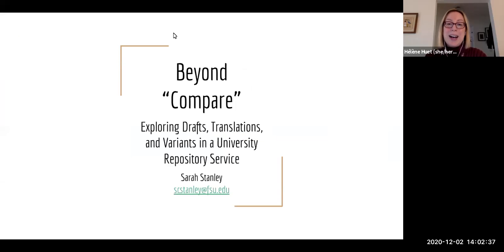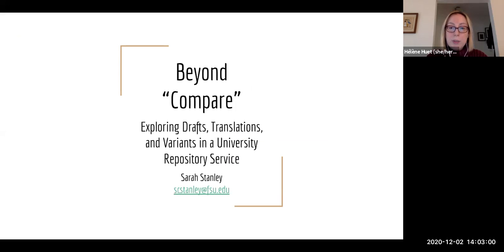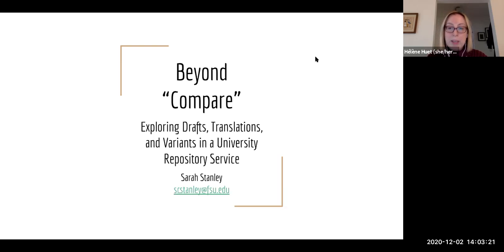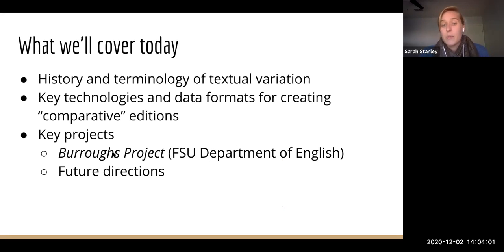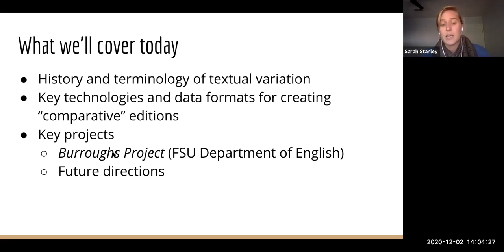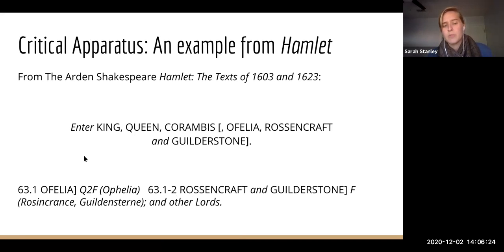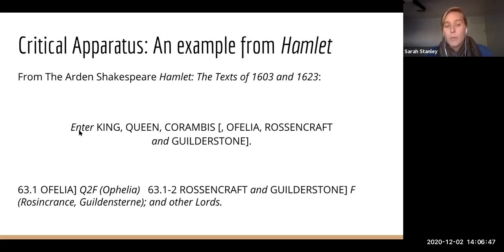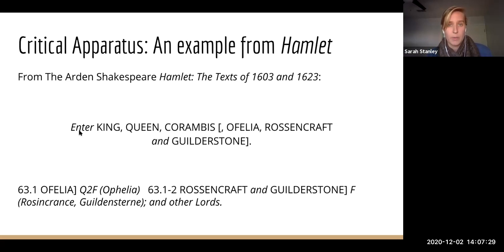Beyond “Compare”: Exploring Drafts, Translations, and Variants in a University Repository Service.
In 2018, the Florida State University Libraries created a digital interface for comparing versions of texts described according to the recommendations laid out by the Text Encoding Initiative (TEI). This interface was created as a tool for displaying genetic editions, which provide a dossier of multiple drafts and explore the revision process. However, the module, which was developed in Islandora for the Burroughs Archive, has the potential to be used in other contexts, such as variorum editions, critical apparatuses, (which are both used to show variant versions of texts) and even to compare translations.
This presentation from Sarah Stanley (FSU) provides an overview of the current Islandora module and how the data is created and formatted. Sarah discusses some of the tools that the University Library has created to convert TEI files into the format needed to create a full genetic edition. Sarah also introduces the next-steps the libraries are taking to create tools for other types of textual comparison. The presentation also provides an overview of some of the best practices for creating these types of comparative editions using the TEI. Sarah also explores the reasons you—as a textual scholar, librarian, or other researcher—may want to create a comparative edition of one of your texts.